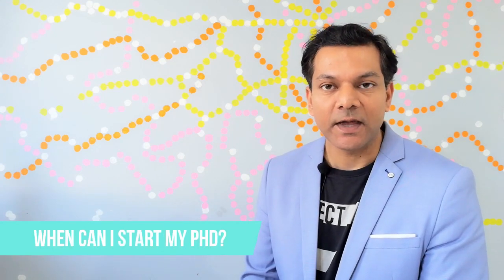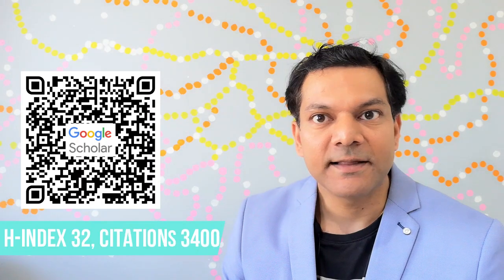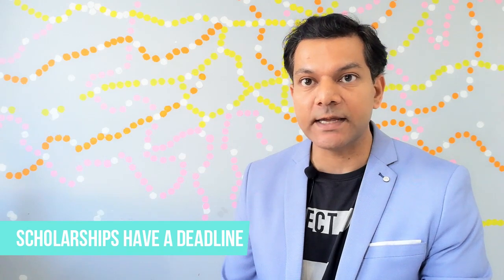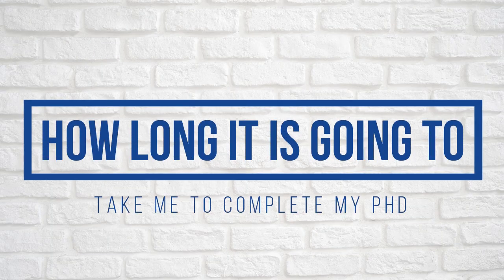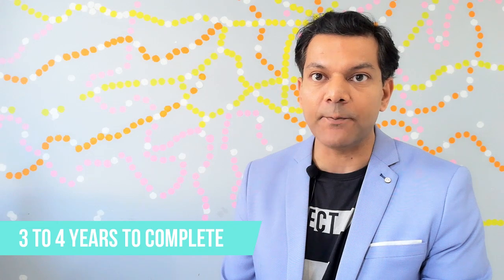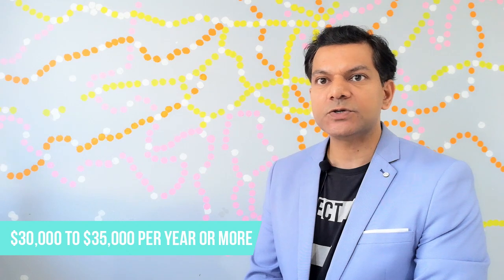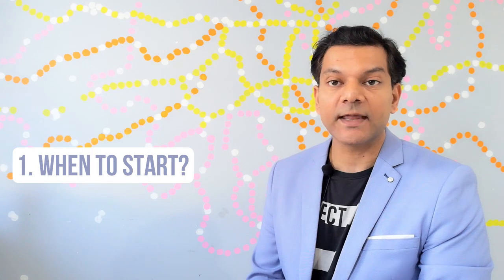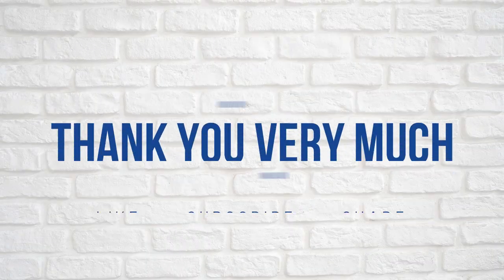When to start your PhD? How long does it take and How much does it cost? Understanding the PhD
Are you thinking of doing your PhD but not sure when to start, how long does it take and how much does it cost? Then you have come at the right place. Listen to my views and opinions on when you can start your PhD, how many years will it take you to complete your PhD and how much will it cost you.

When to start your PhD?

[00:00:26] 1. About Vidy Potdar

[00:00:37] 2.  When can you start your PhD?

[00:01:26] 3. How long to complete your PhD?

[00:02:00] 4. How much is it going to cost me?